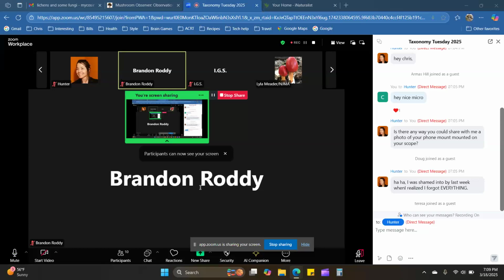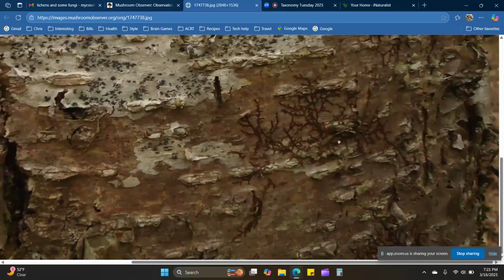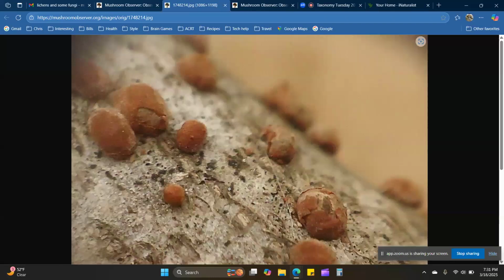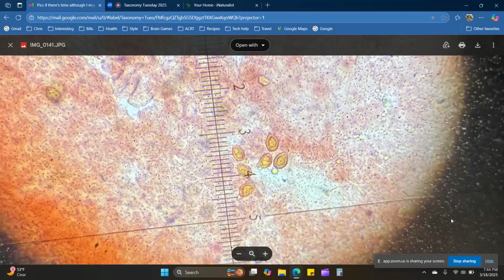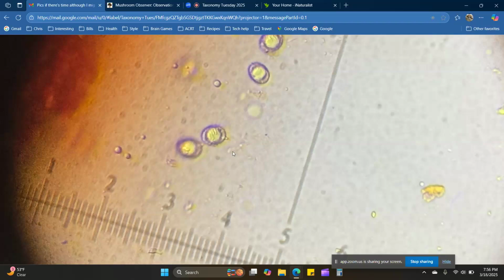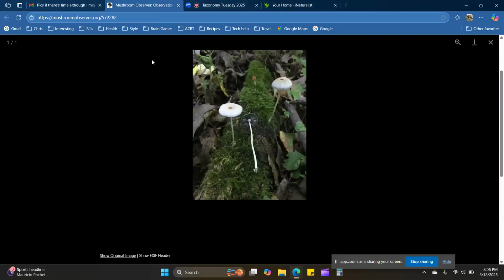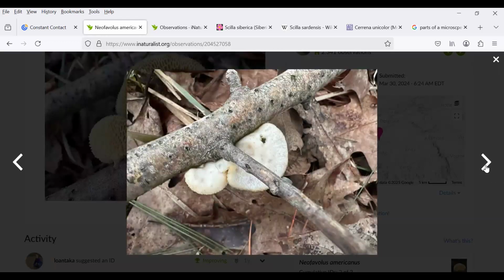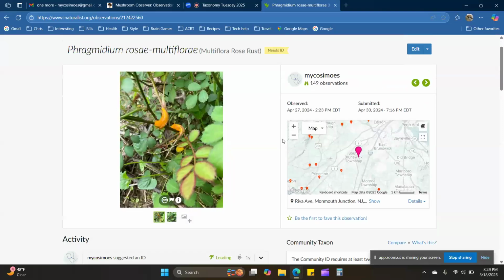Taxonomy Tuesday 03-18-2025 Member Finds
Member fungi finds.
lichen Myelochroa auarulenta, lichen Graphis scripta,
lichen Parmotrema stuppeum,

Unknown fungi on sticks, Parasola sp., Cerena unicolor, Phlebia radiata, Fomes graveolens, Neofavolus americanus, Angelina rufescens, Phrogmidium rosae-multiflorae (rust),

Lichen term: Elongated ardellae are called lirellae. Ardellaare a type of   apothecium, typical of lichens in the family Arthoniaceae, which is small and round.